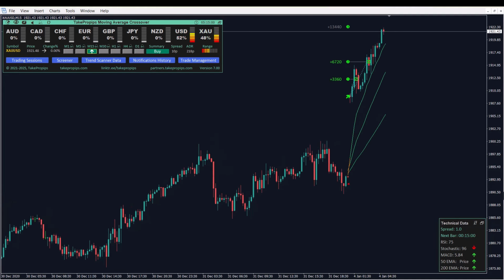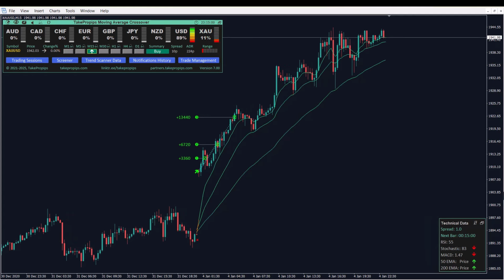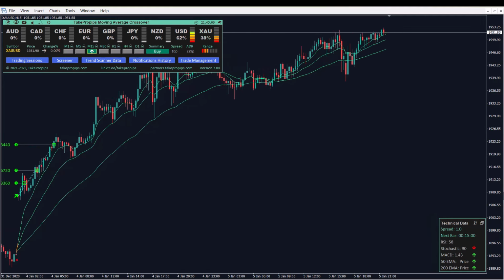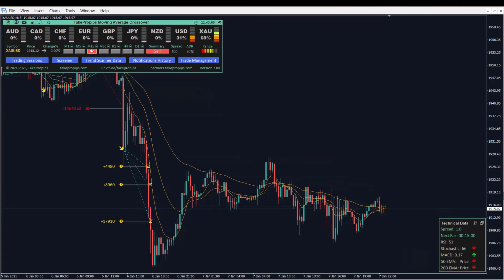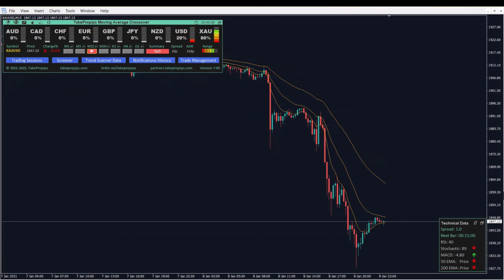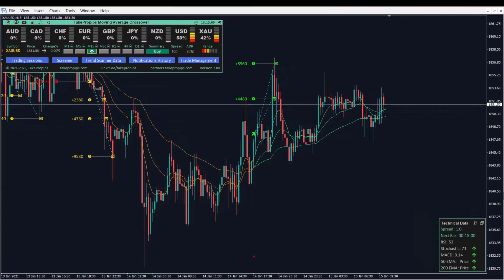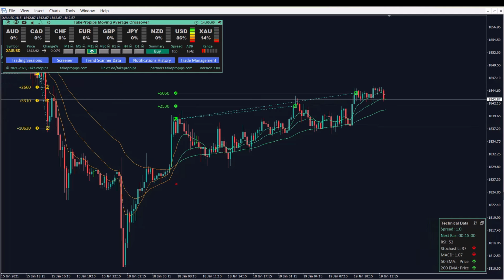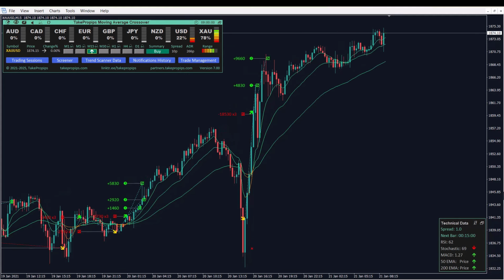Best Technical Indicators for Forex Range Trading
Top 3 Forex Brokers with the Best Customer Support